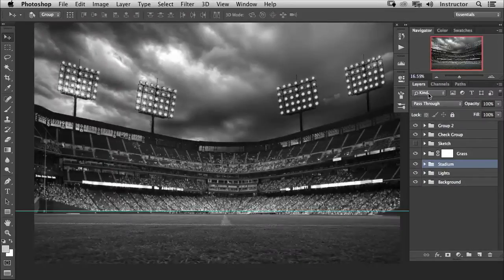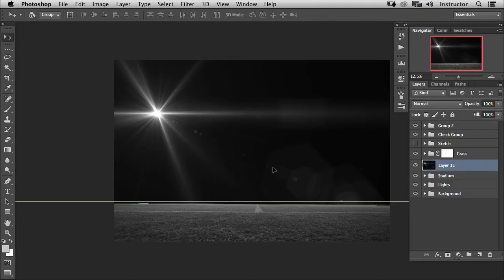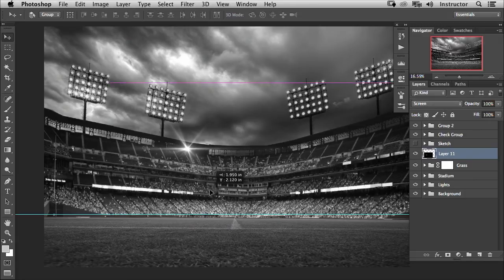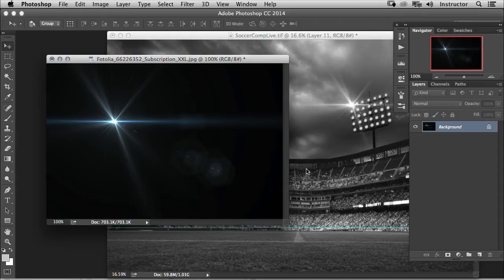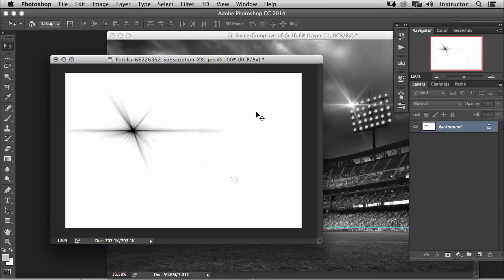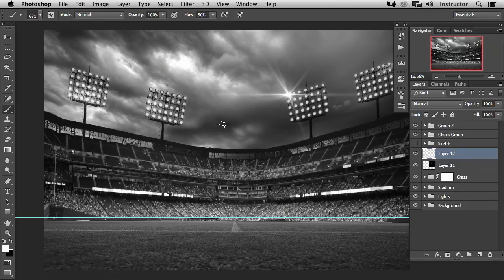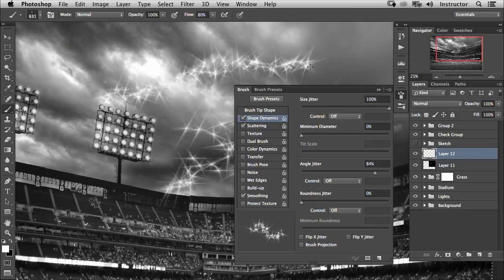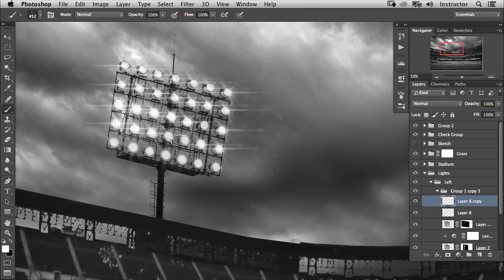Create a Lens Flare Brush You Can Use Again and Again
Aaron Nace from Phlearn shows you how to turn an image of lens flare into a brush you can use again and again.

In this clip from the CreativeLive class, Photoshop Compositing Essentials, Aaron brings a light fixture to life by overlaying it with lens flare. This technique can be easily done again and again because Aaron took a stock image of lens flare and turned it into a brush.